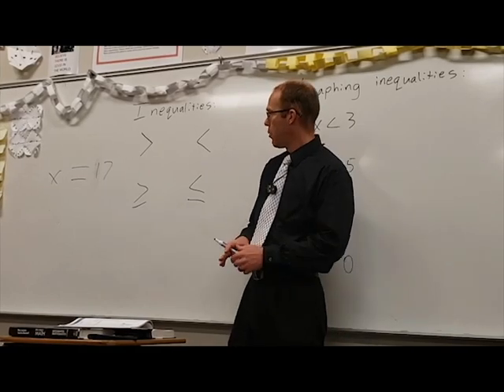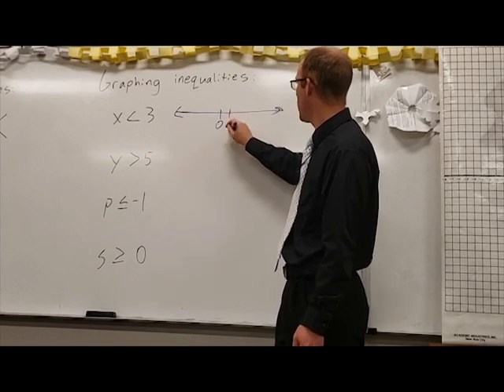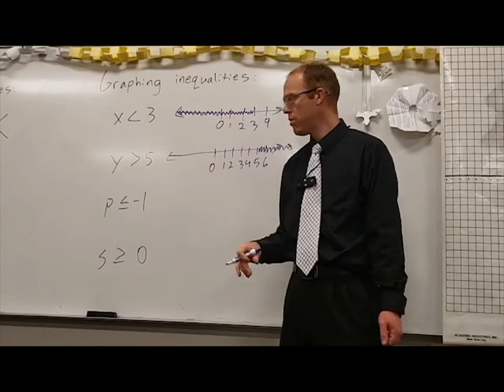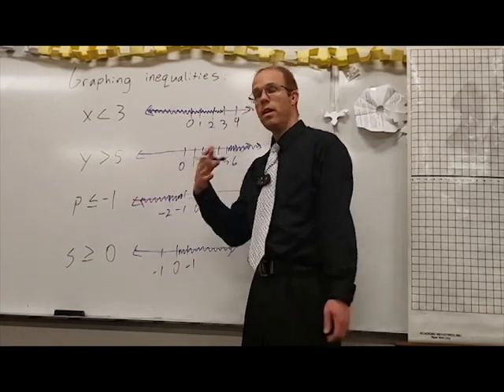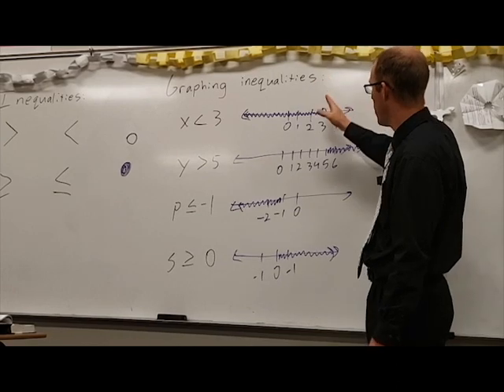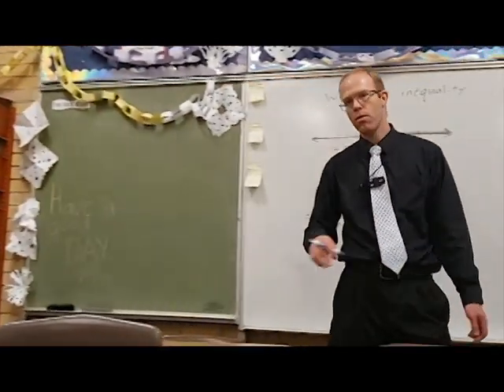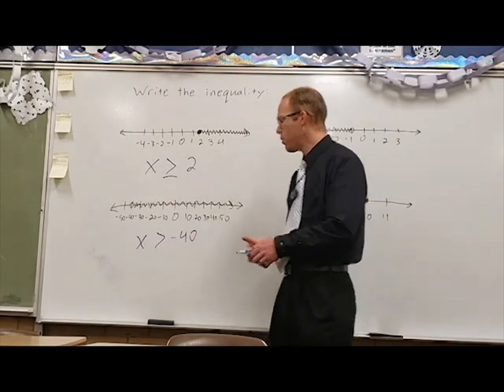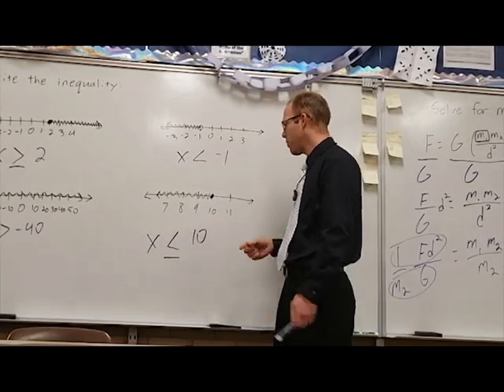2-1a Introduction to Inequalities and Graphing Inequalities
We introduce the concept of inequalities and the 4 signs that go along with this.  Then we practice graphing some inequalities on a number line.